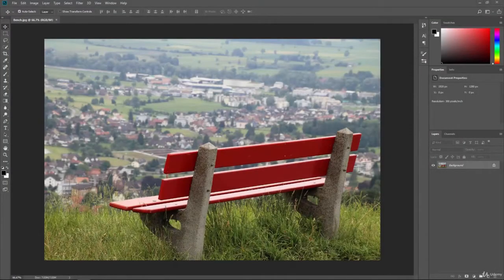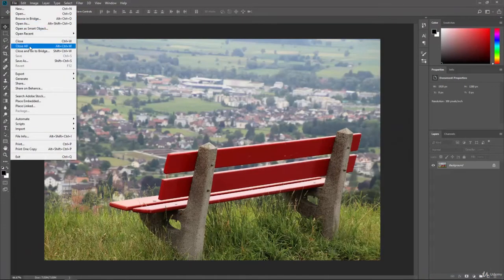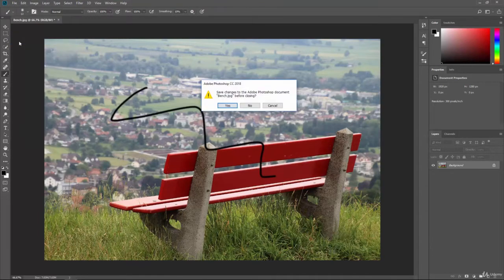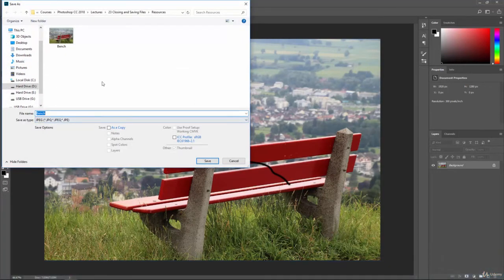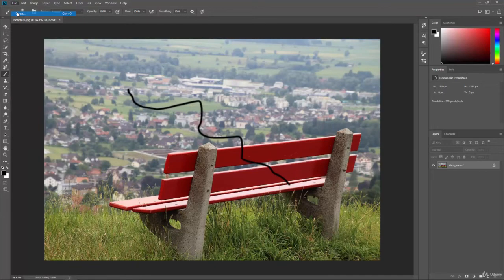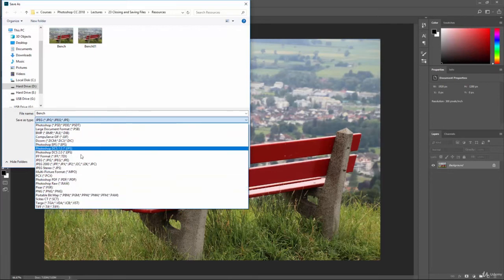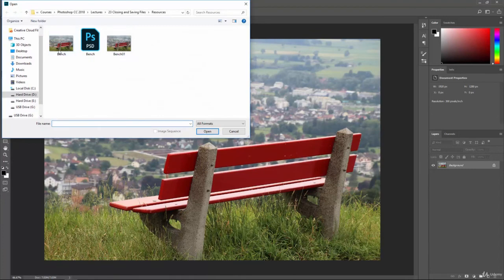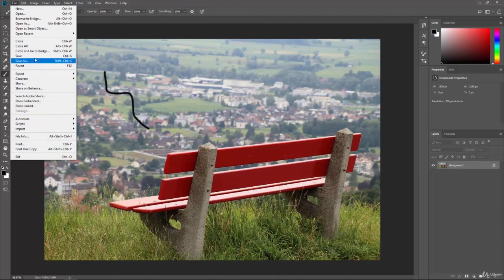Closing and Saving Files Adobe Photoshop CC Tutorial (Part-24)